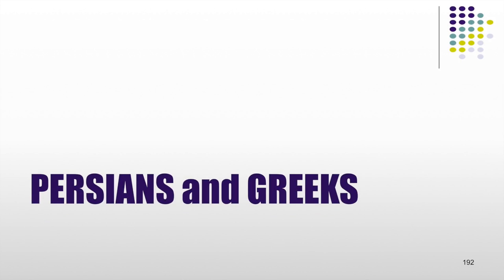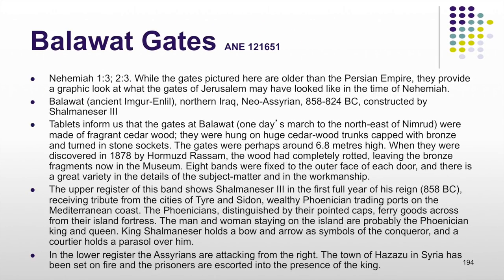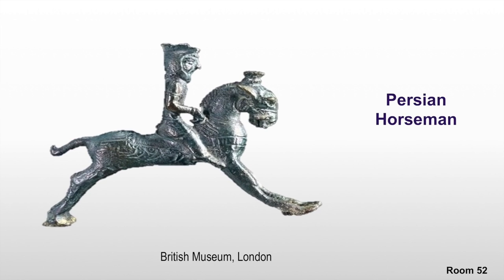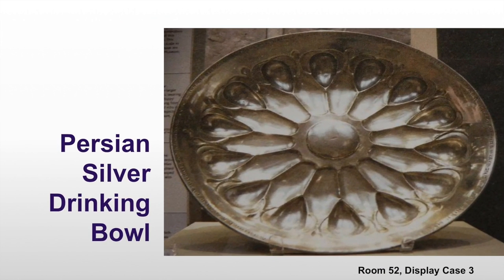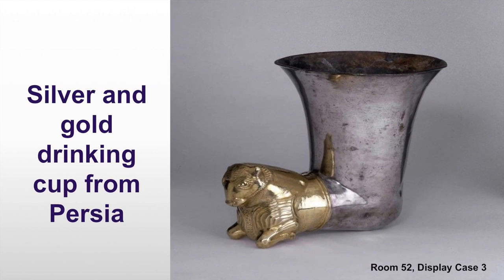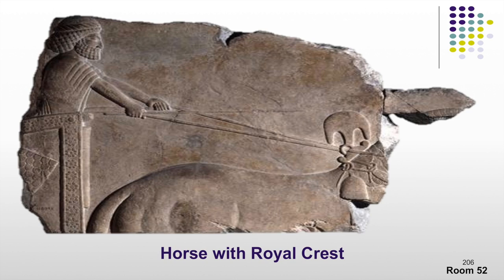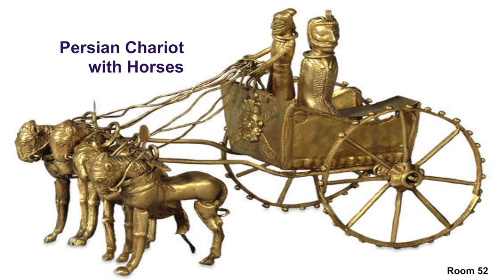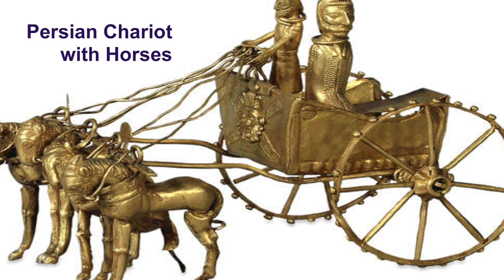11 British Museum: The Persians and the Greeks, Dan Lewis